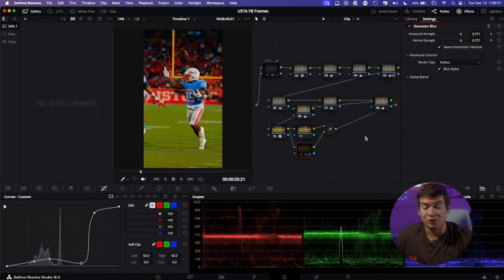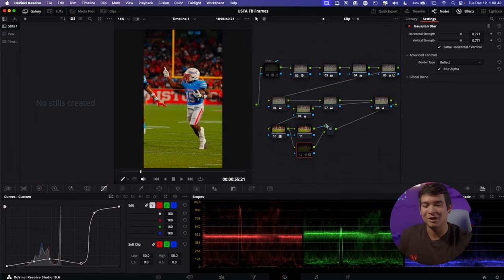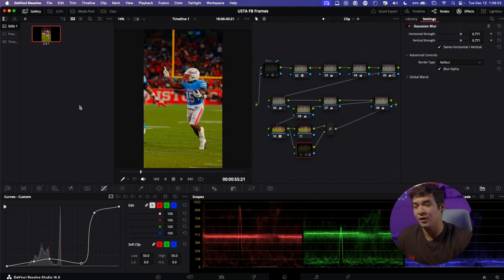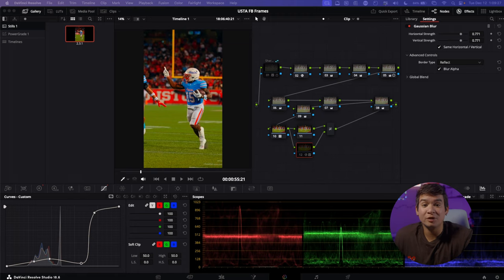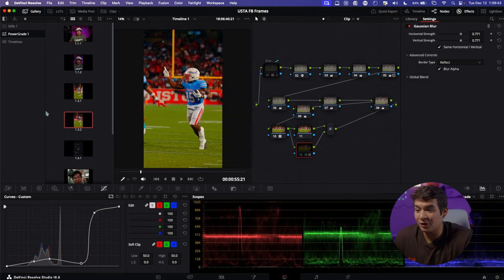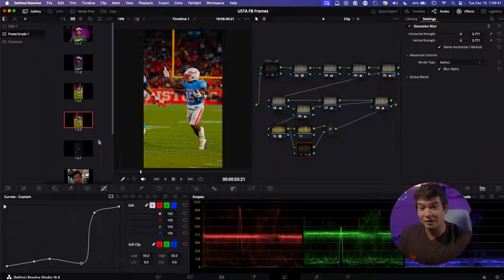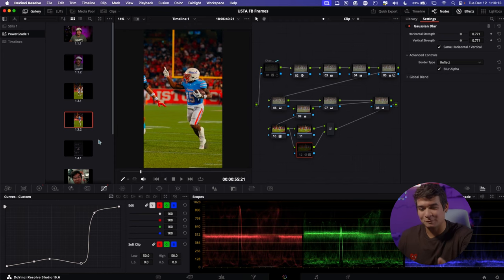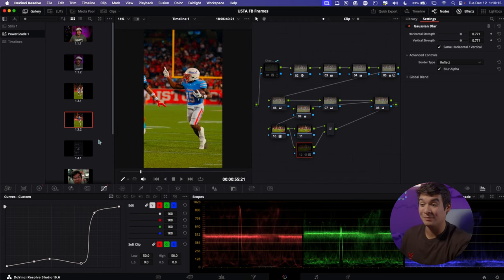EASIEST Method to create Colorgrade PRESETS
In this video I show the absolute EASIEST method for saving colorgrade presets

In this video I explain and demonstrate how to replicate the popular "Dreamy Mist" look.

Gear I Use: